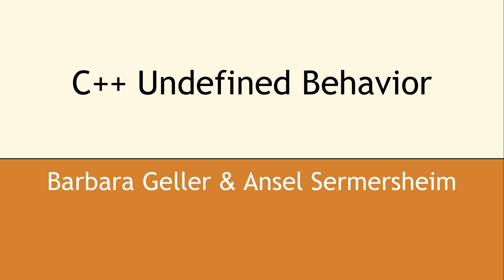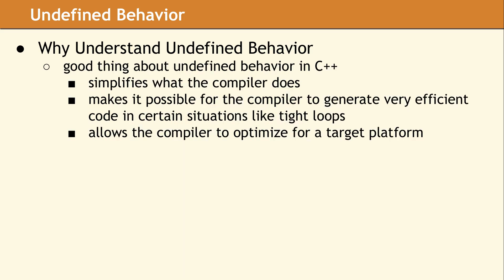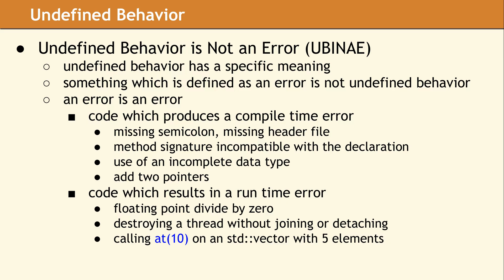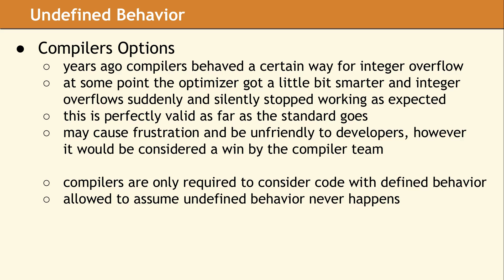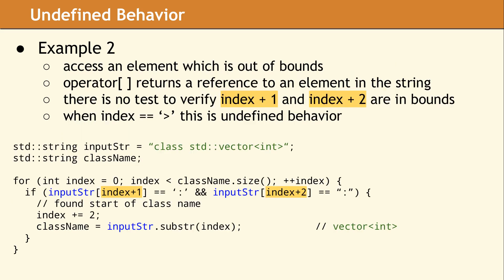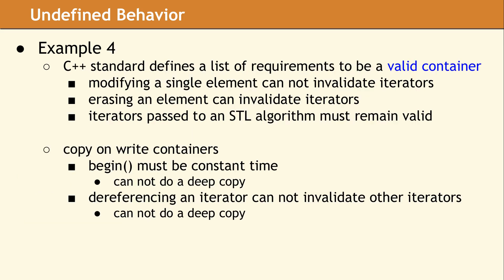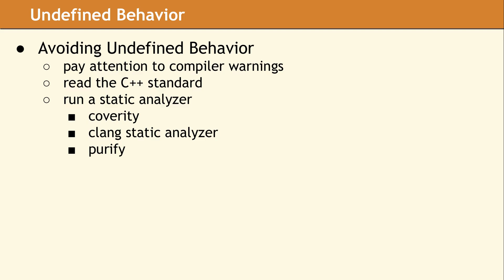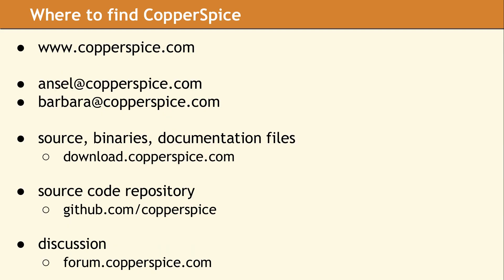C++ Undefined Behavior